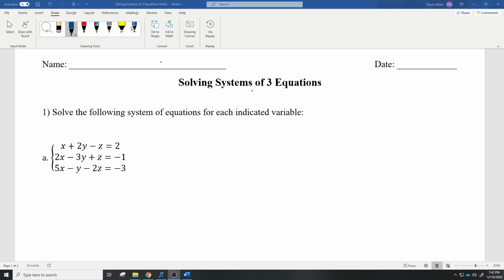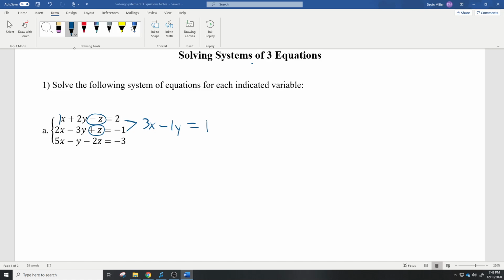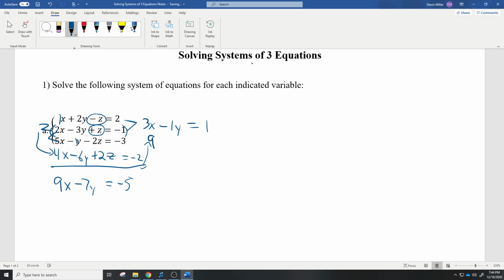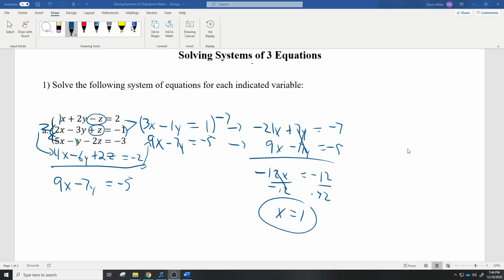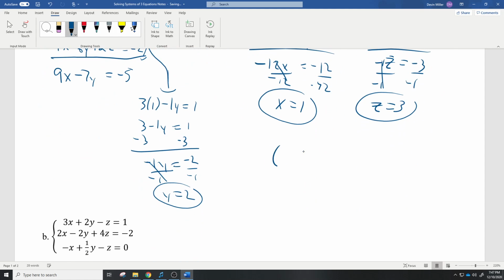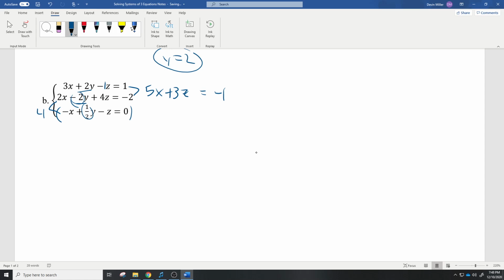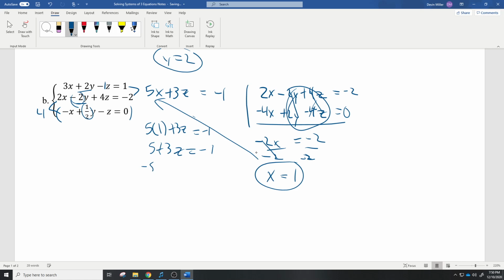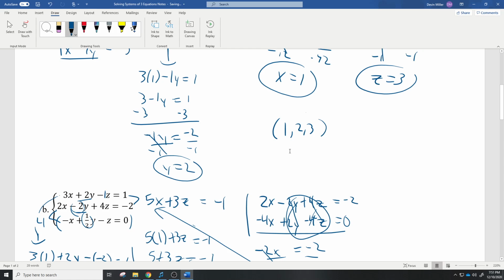Systems with 3 Linear Equations